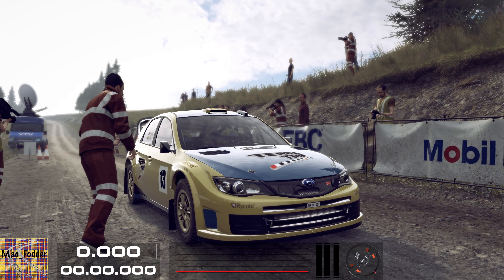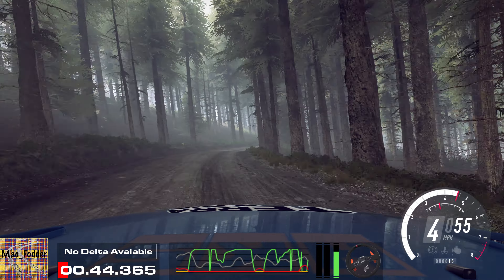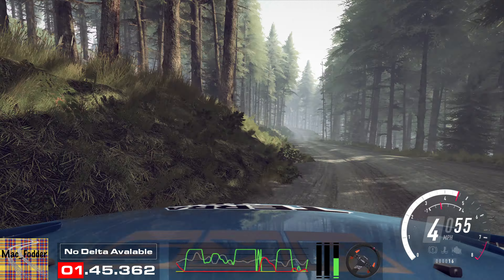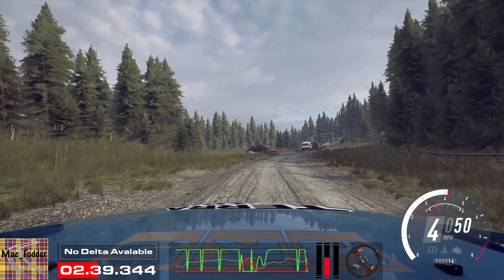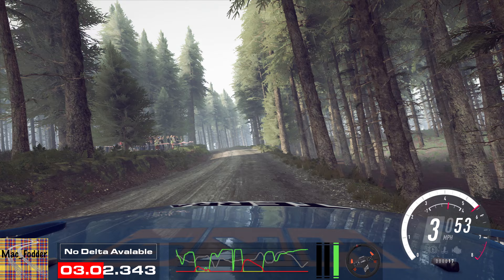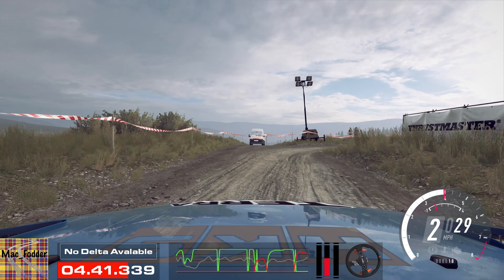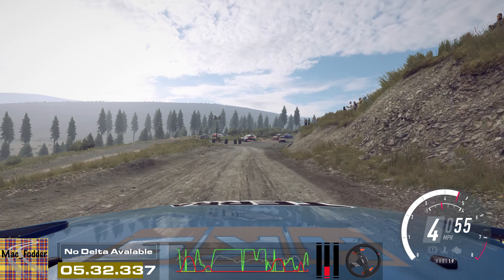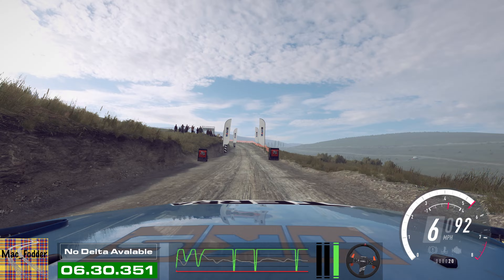2023 10 15 JRC Themed GB Wales SS5 Sweet Lamb 2Kcc Subaru Impreza Dirt Rally 2